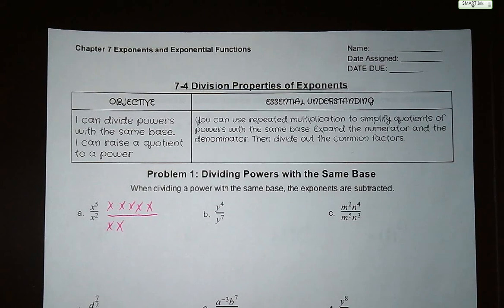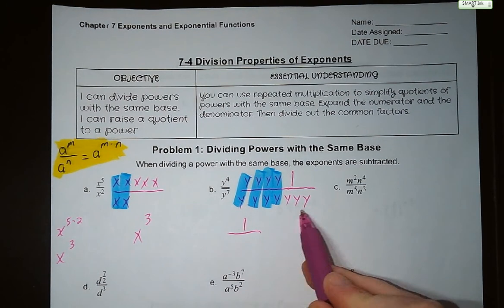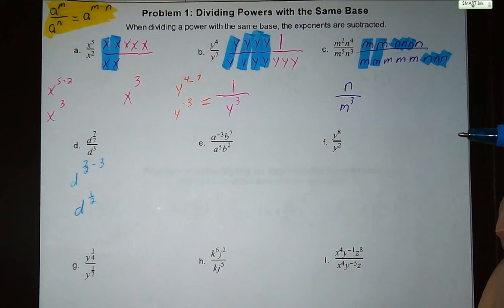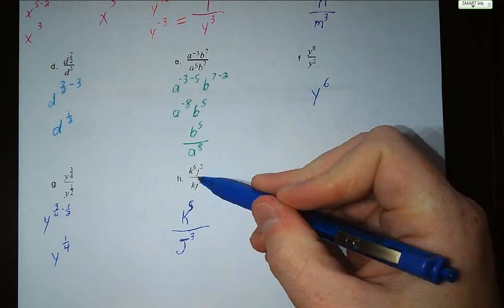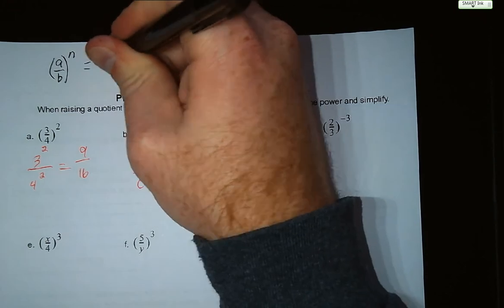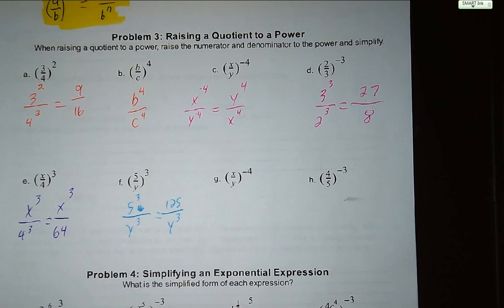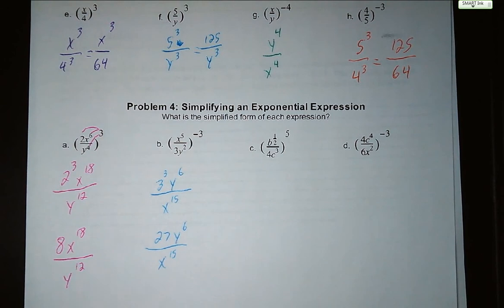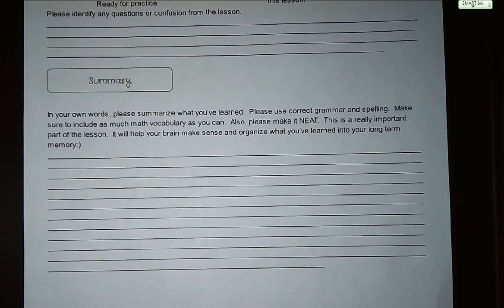7-4 Division Properties of Exponents